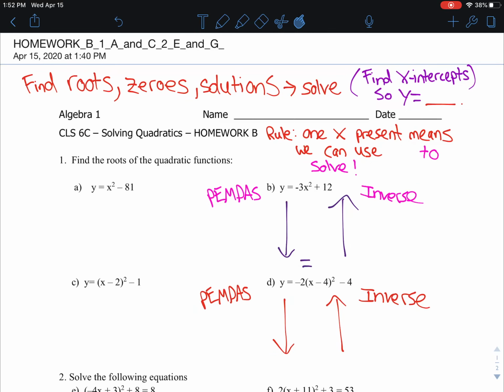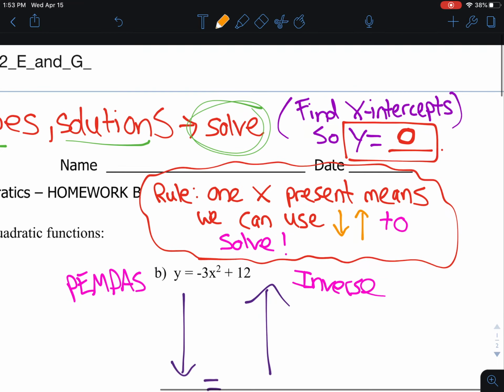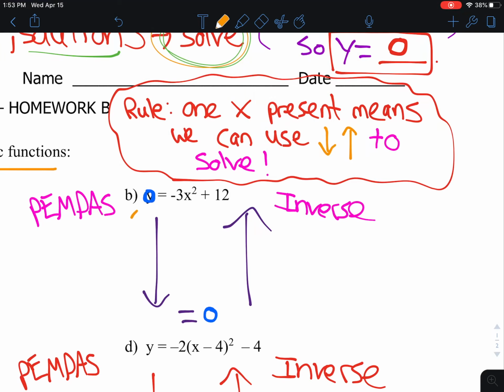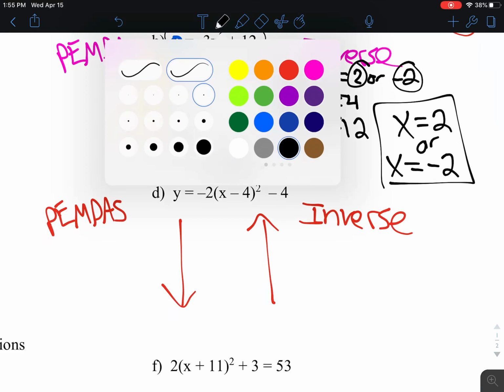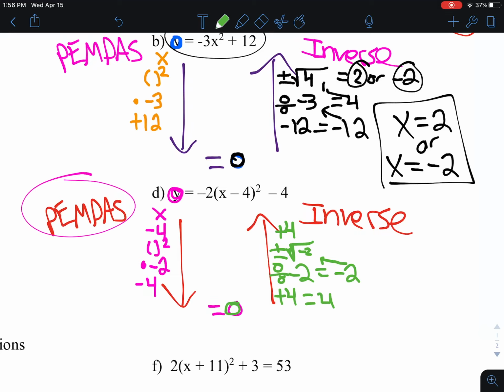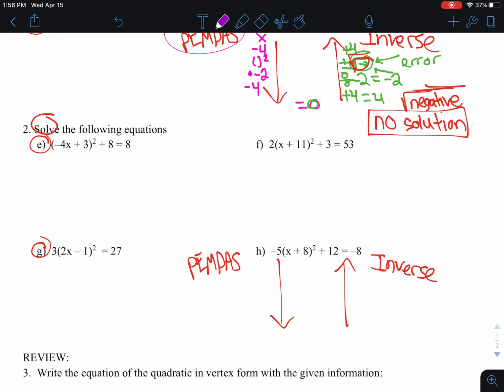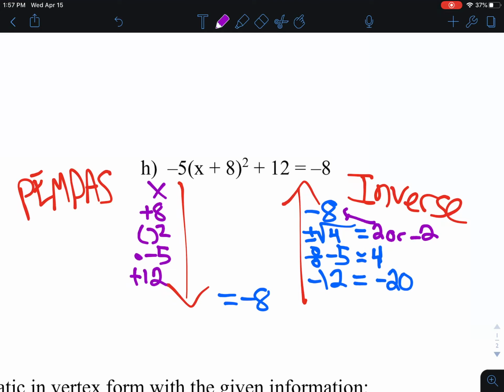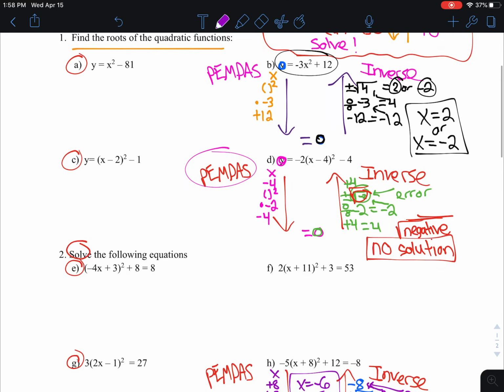7th Period Homework B solving in Vertex Form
6C HW B